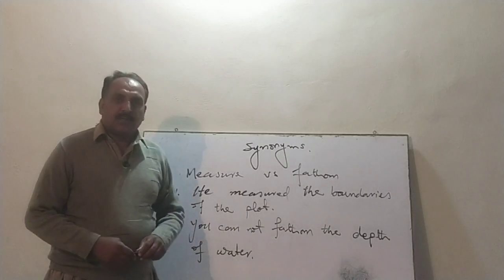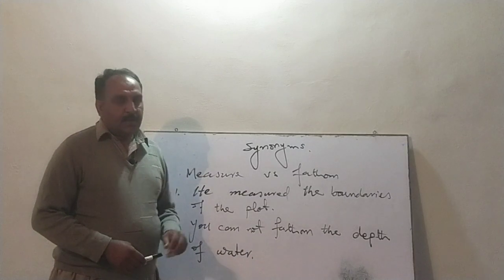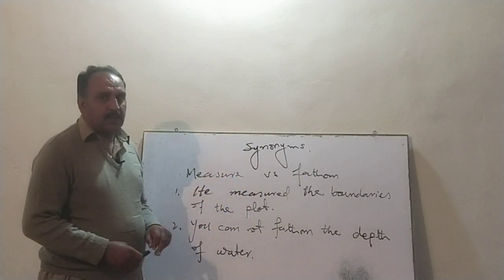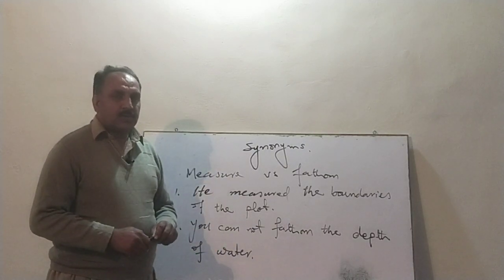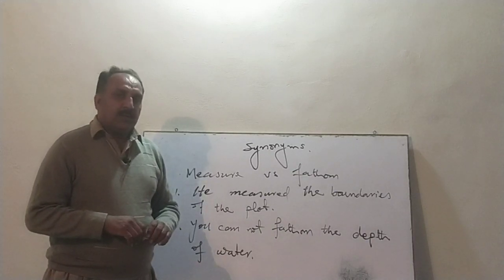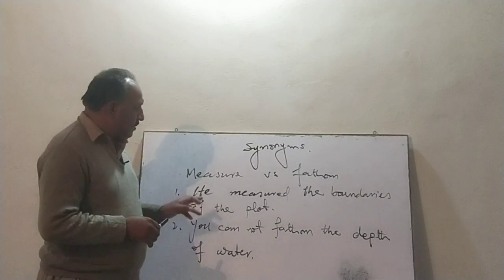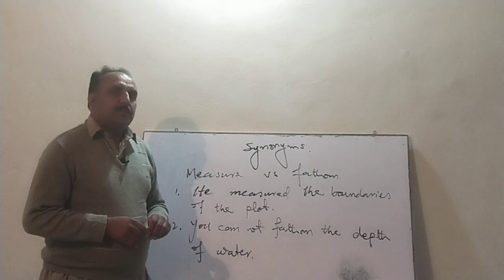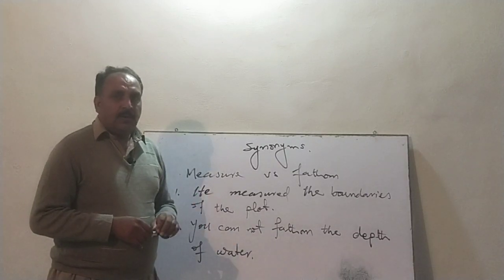Synonyms Video 12 Measure vs Fathom